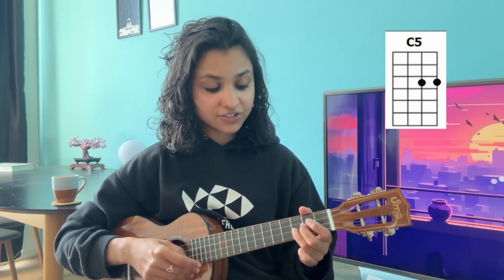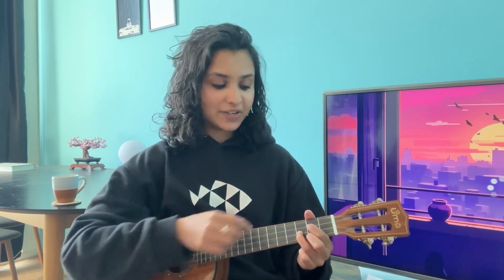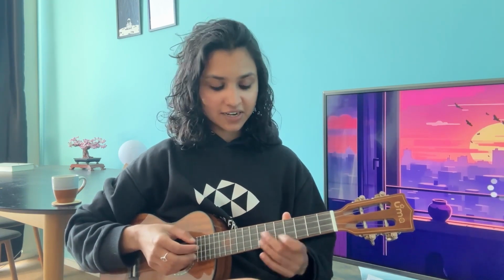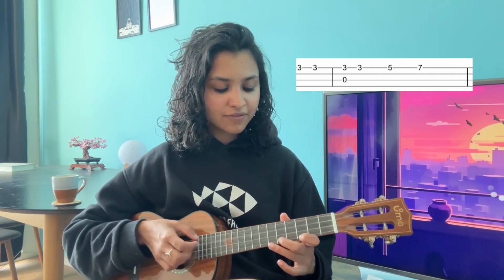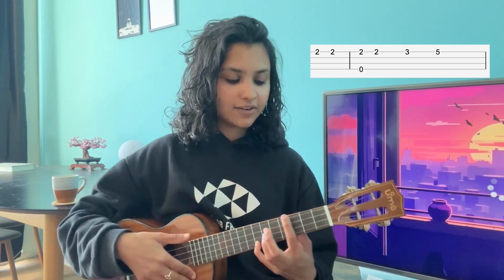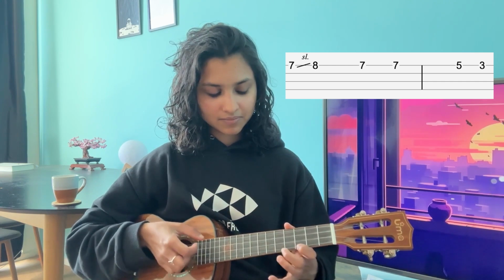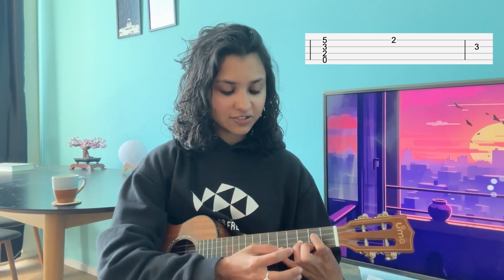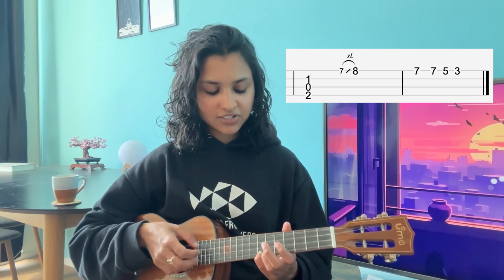I'm Yours Ukulele Fingerstyle Tutorial [TAB + CHORDS] 🎸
Learn how to play "I'm Yours" on the ukulele with this fingerstyle tutorial by Natasha Ghosh. Includes tabs and chords for easy follow along!

If you're looking for a ukulele tutorial that breaks down the fingerstyle of "I'm Yours," then you've come to the right place. Follow along with Natasha as she teaches you how to play this popular song on the ukulele. Happy strumming!

0:00 - 2:26 Intro
2:26 - 6:65 Verse
6:66 - 9:12 Chorus